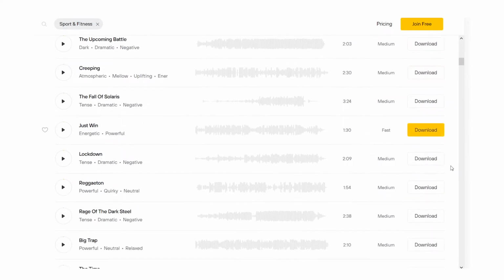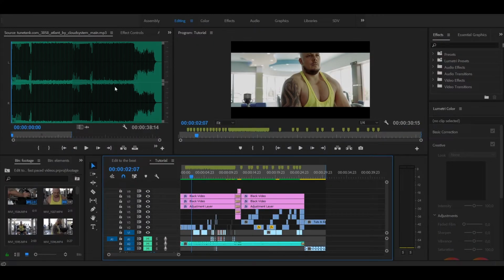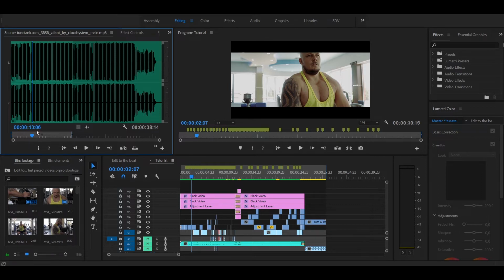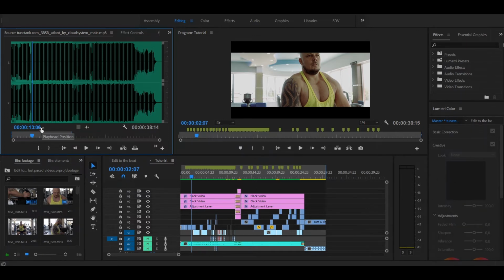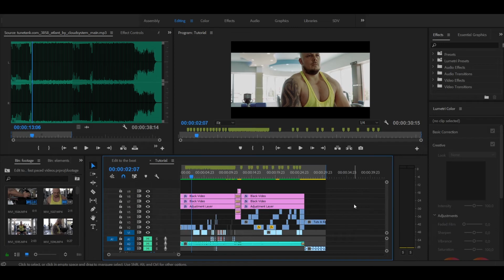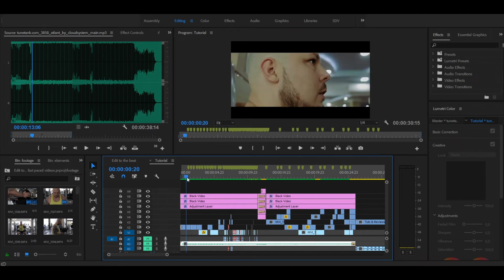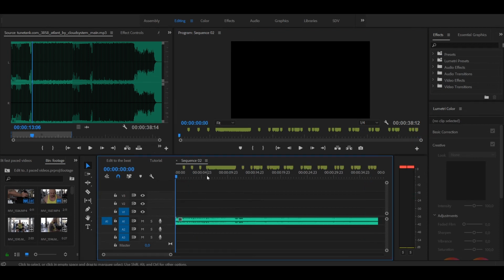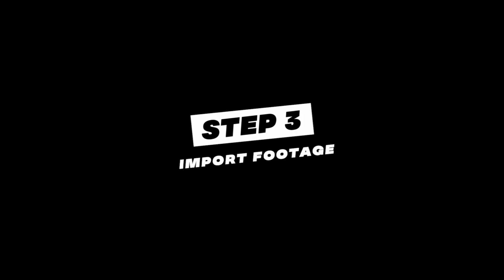VIDEO EDITING TO THE BEAT - How I edit high energy music tracks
Hey YouTube crew how are you doing? Welcome to a new tutorial where I am going to show you how I edit high energy music tracks (fast paced music). It is not so scary as you might thing. It just takes some precision and creativity.

Thanks to these guys for a free yearly subscription. I love the high quality tracks on their site! You definitely need to check them out if you haven't already.